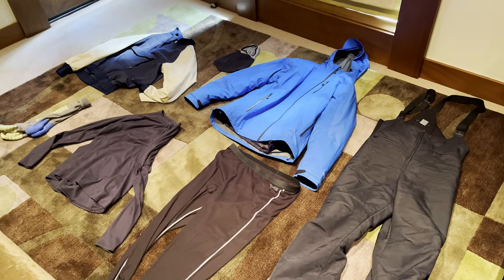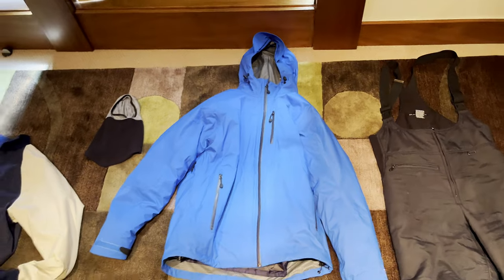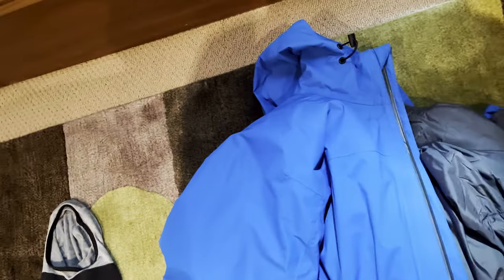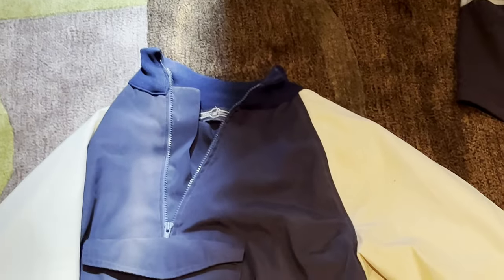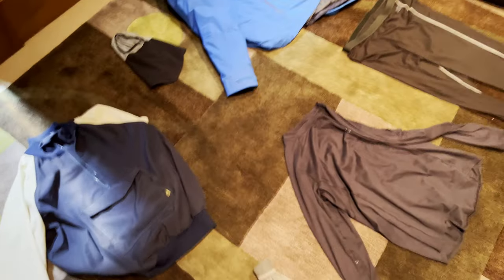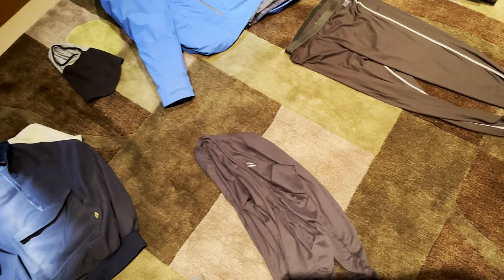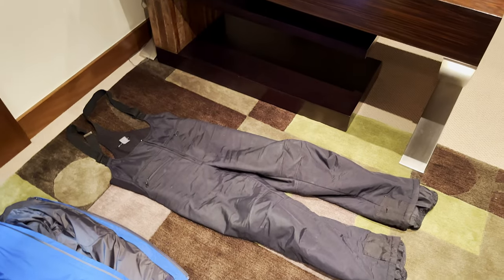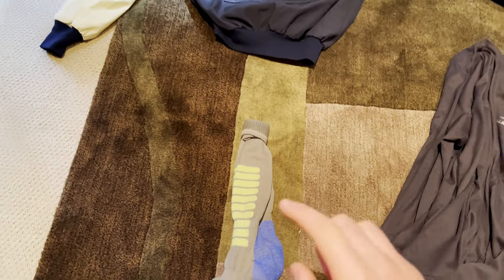What I wear while skiing